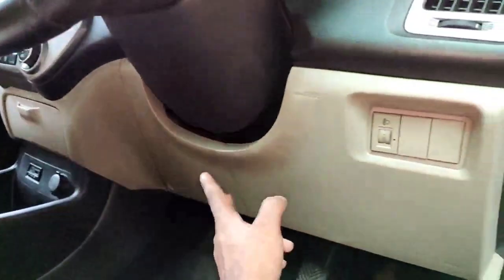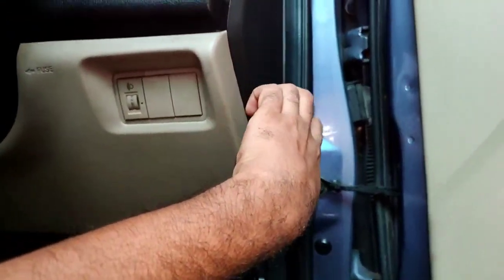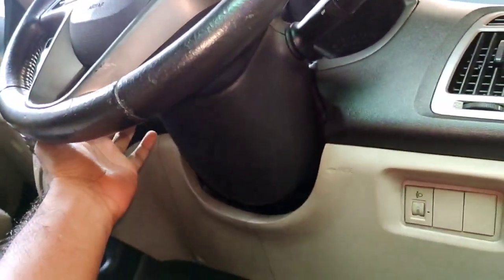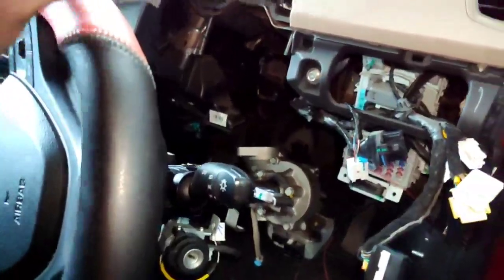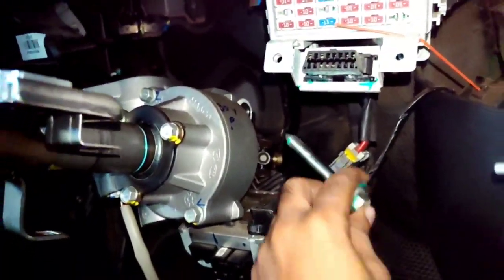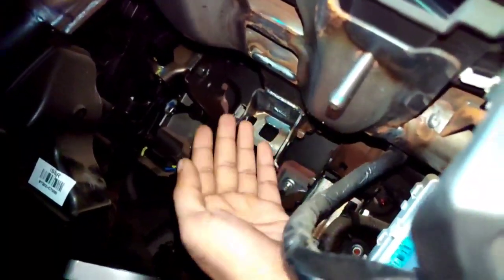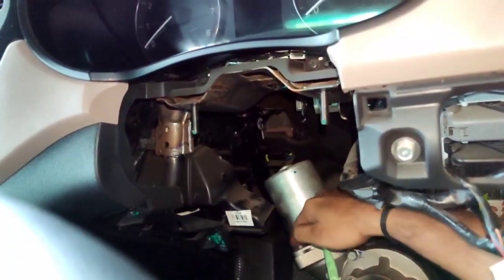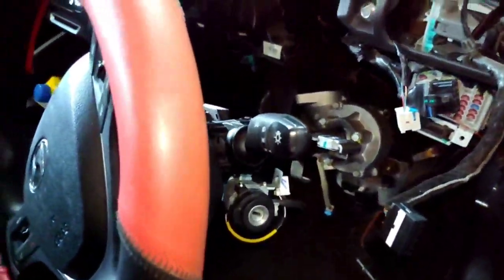Hyundai i20 Steering Motor Replace ||Malayalam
QUERY SOLVED

1 how to remove Hyundai i20 steering motor
2 how to replace Hyundai i20 steering motor
3 hyundai i20 steering tight
4 hyundai i20 steering not working
5 i20 steering motor price

steering motor price : 5098

EQUIPMENT USED
camera: redmi note 3